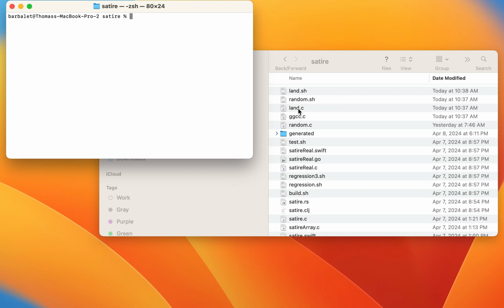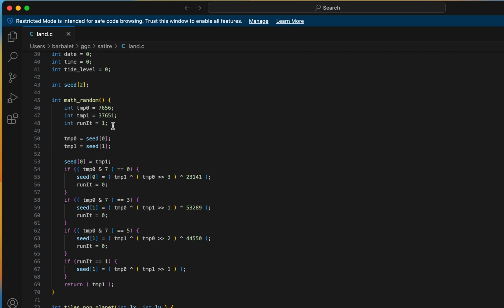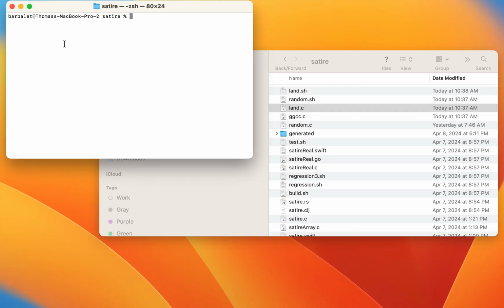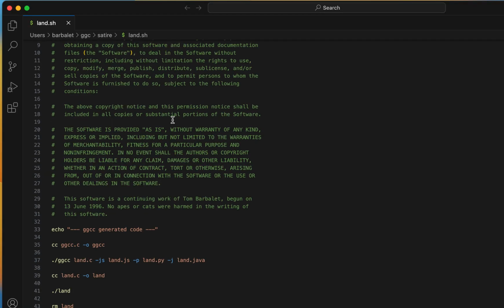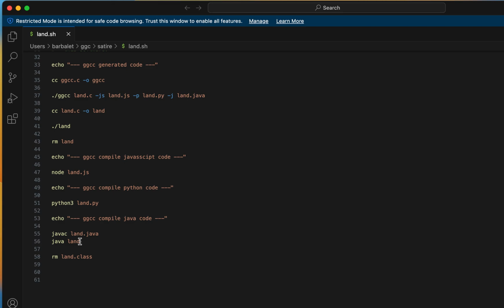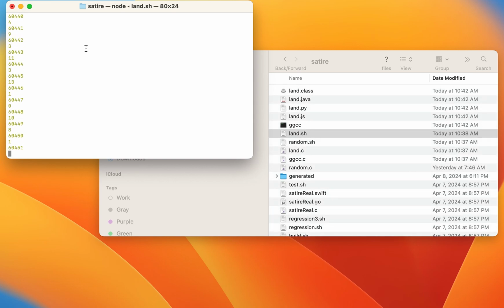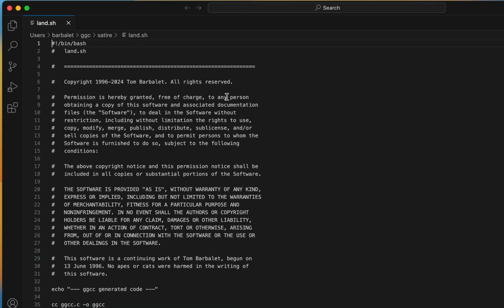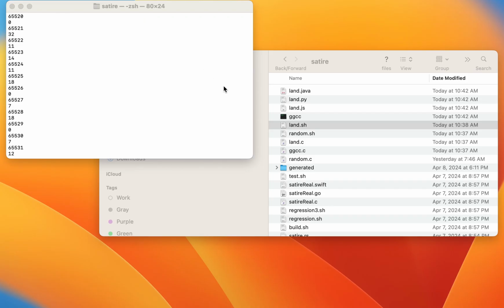Moving the Fractal Landscape into GGCC [April 11, 2024]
Tom talks about potentially changing the name of the "compiler" to something more catchy and unique. Also about moving his fractal map code from:

To be compilable in JavaScript, Python and Java.